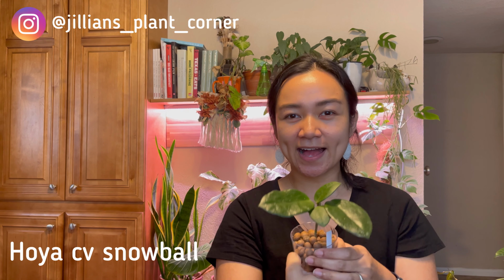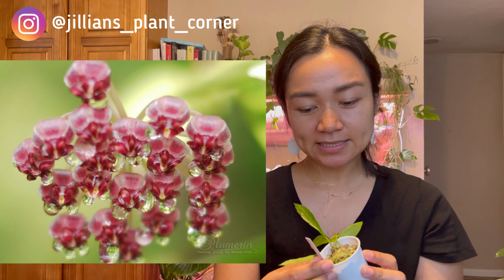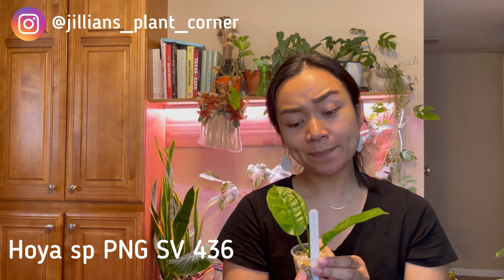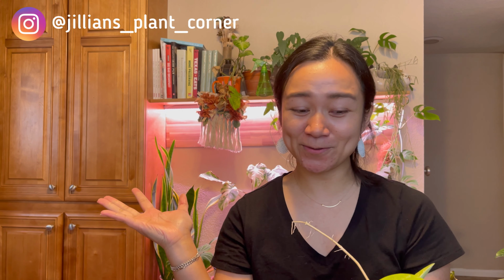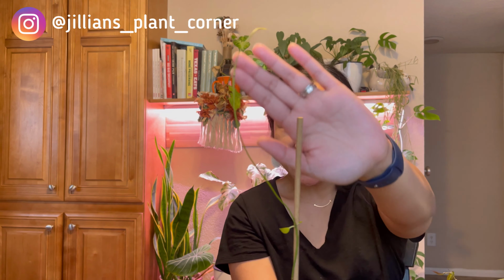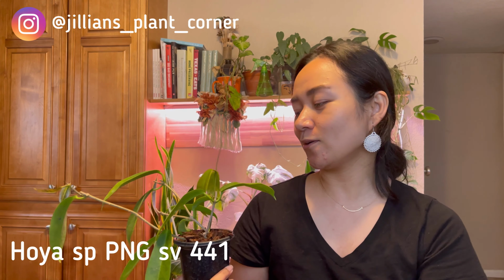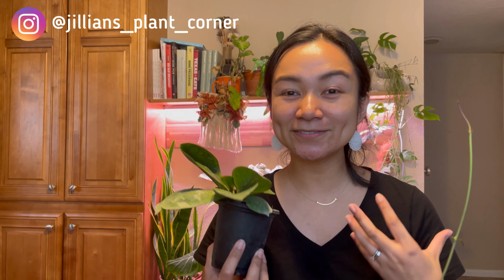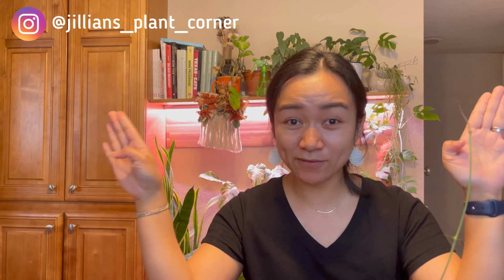HOYA HAUL | PLANT MAIL + UNSOLICITED PLANT TALKS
I received some Hoyas from the mail and we also went back to Unsolicited Plant Talks’ green houses and I was able to grab some of these Hoyas

Hoya Hau

Renier Carr

Orchid fertilizer:

Nursery Pots

Grow light:

Heating mat:

Gosund Smartplug:

Air Innovations humidifier:

Rooting Hormone:

Brita filtering dispenser system:

Brita Filter: